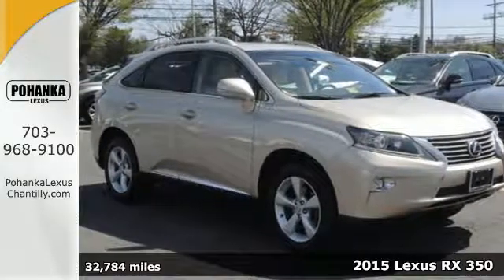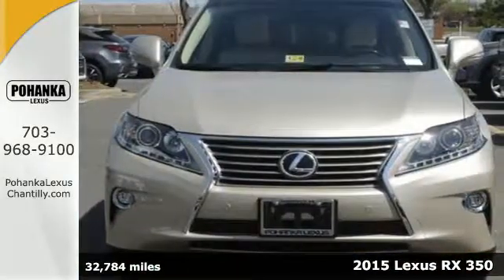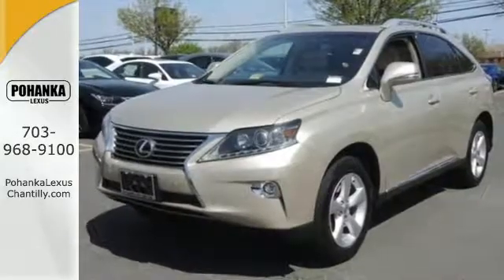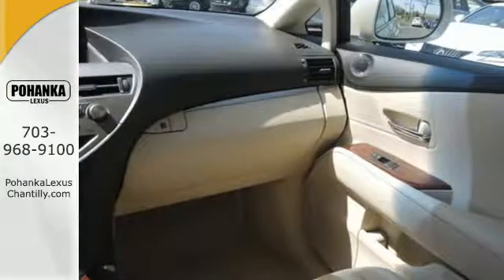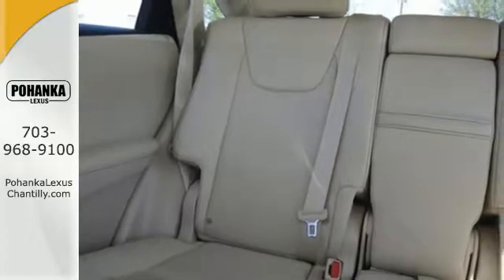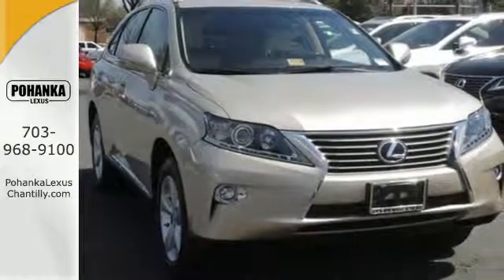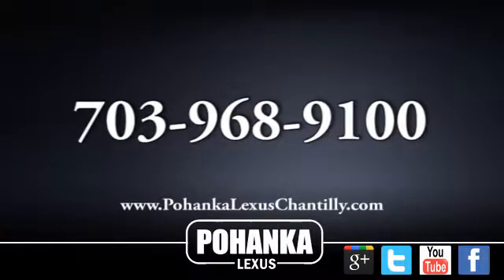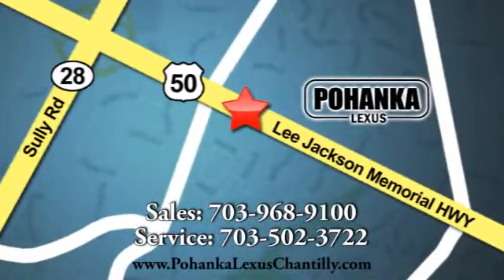Used 2015 Lexus RX 350 Chantilly Dale City VA DC, MD RXHC86784A - SOLD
Year: 2015
Make: Lexus
Model: RX 350
Trim: AWD 4dr
Engine: L Cyl.
Color: GOLD
Interior: PARCH
Mileage: 32784
Stock #: RXHC86784A
VIN: 2T2BK1BA4FC318115

Address:
13909 Lee Jackson Memorial Hwy